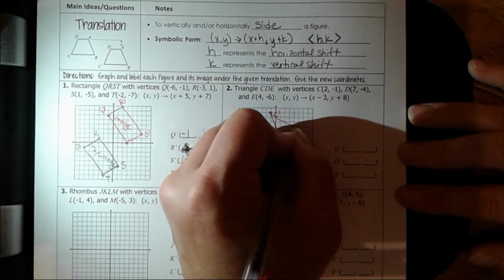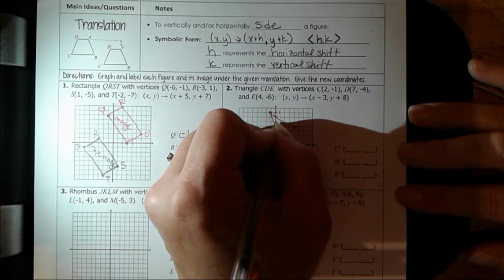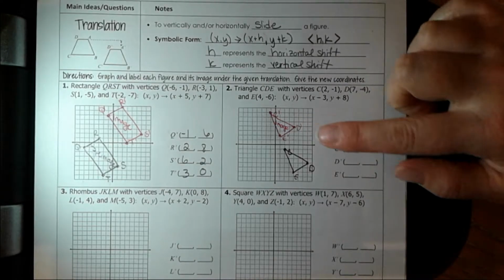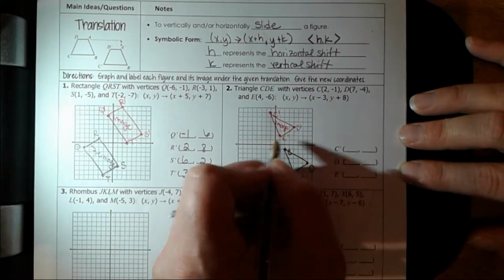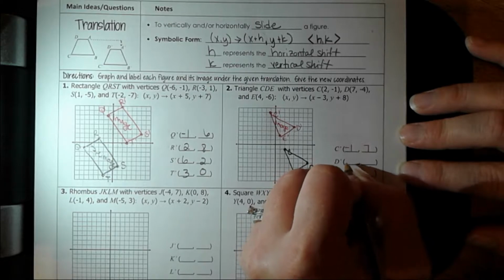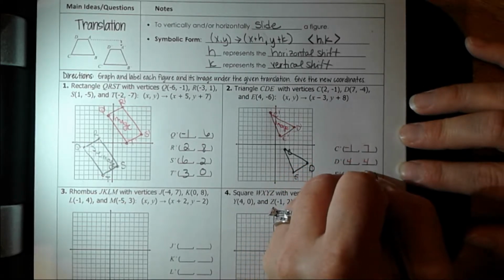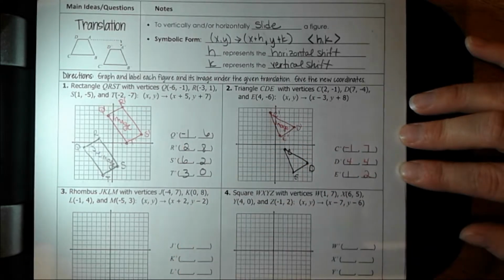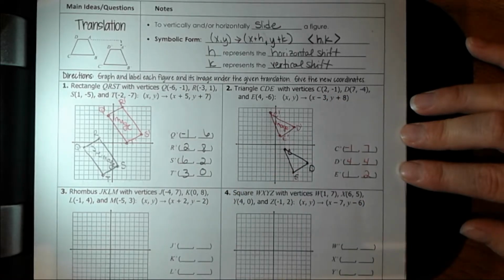Translations Notes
Follow along with me filling out the notes for translations.